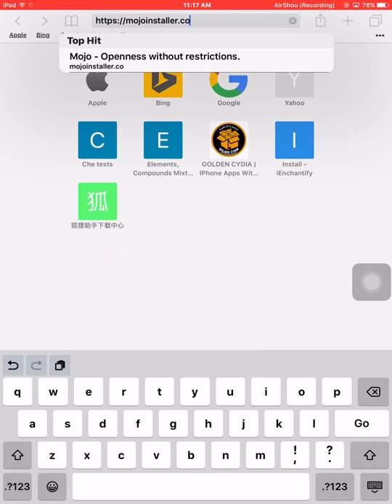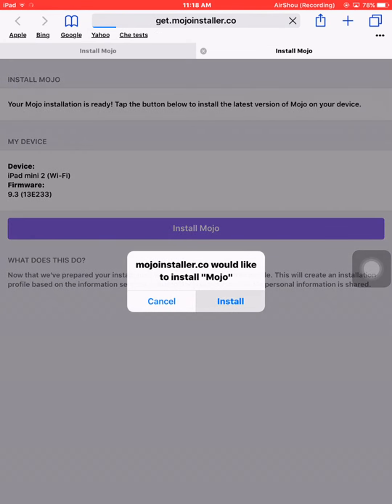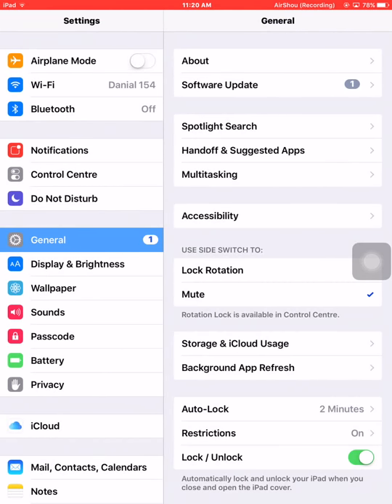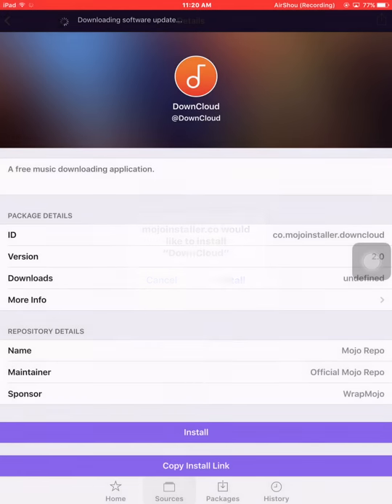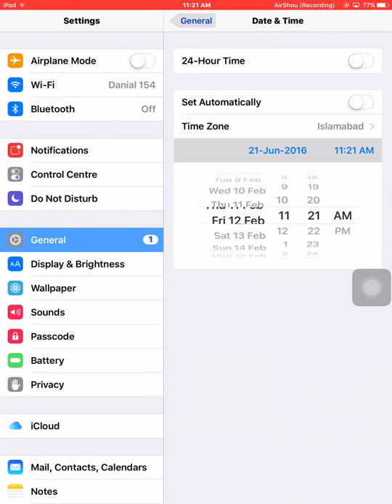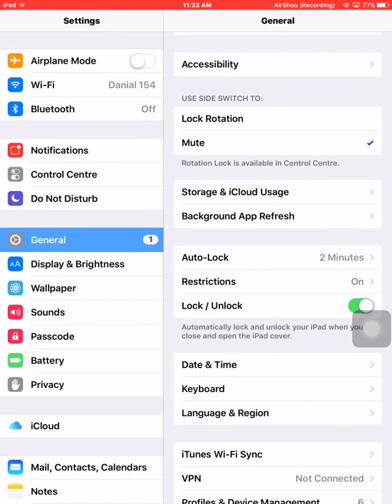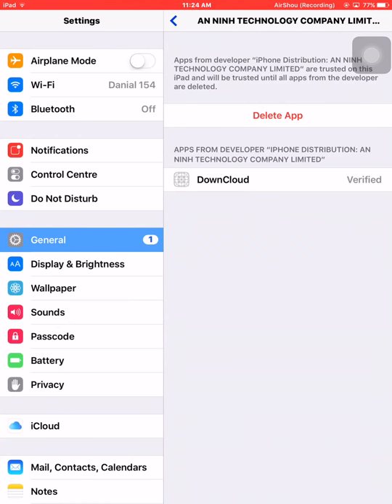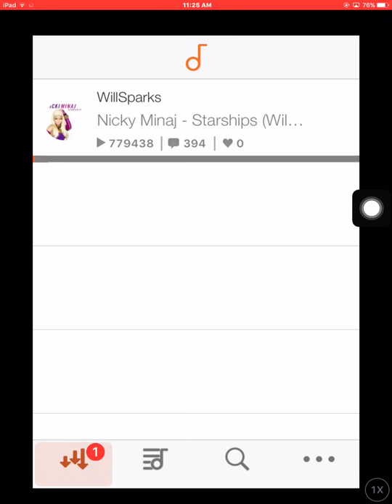HOW TO DOWNLOAD SONGS OR MUSIC ON IPHONE OR IPAD VIA DOWNCLOUD